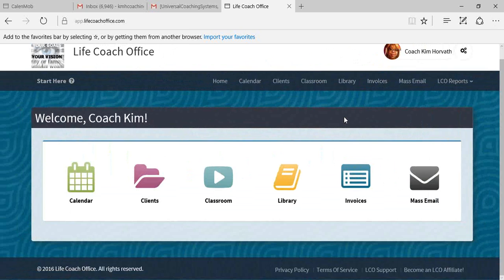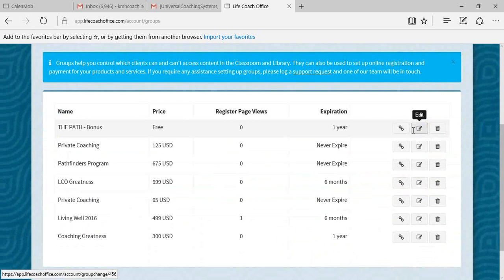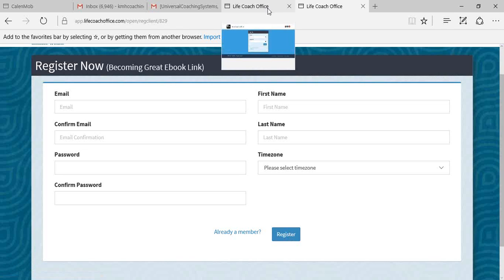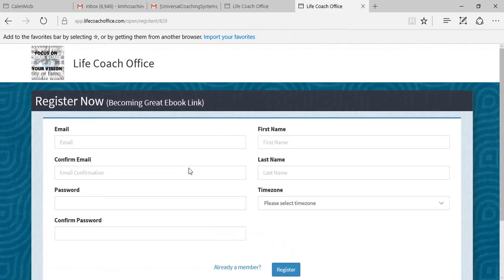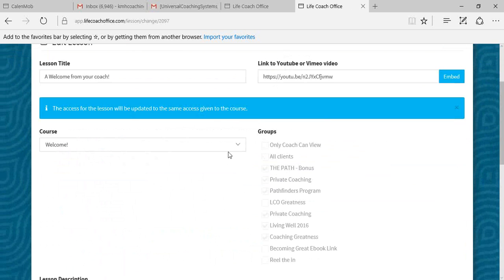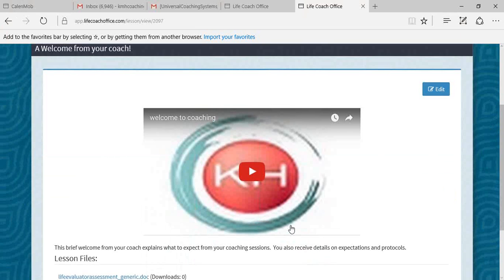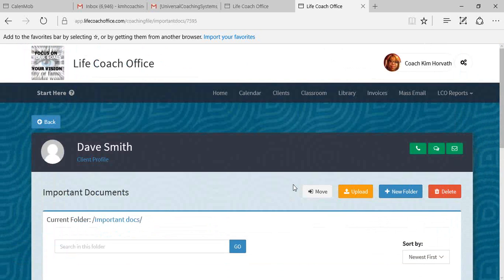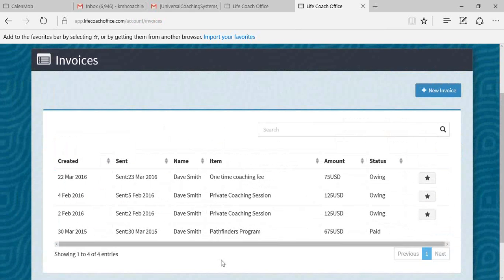Life Coach Office - Open Call - March 2016 - Managing Your Products and Services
In this video we discuss:
- Groups according to LCO
- Welcome Videos
- Where to put documents for clients
- Recurring Billing/Invoices

Each month, Kim, Head of Life Coach Office (LCO) Customer Support, gives a live demo of a cool feature that customers have been asking about. Then she answers your questions.

Catch the next call!

If you are already a Life Coach Office customer you will be emailed with the dates and times of each LCO Coaches Call.

If you'd like to try Life Coach Office for your coaching business - sign up for a 30-day $1 trial today.